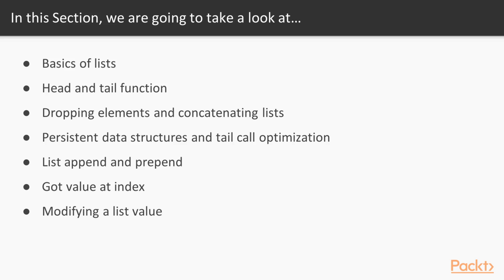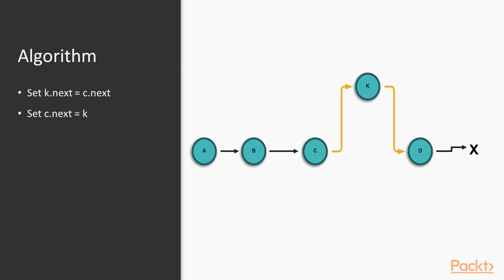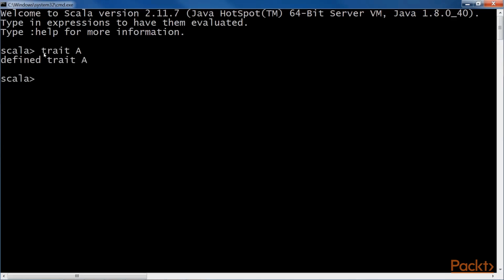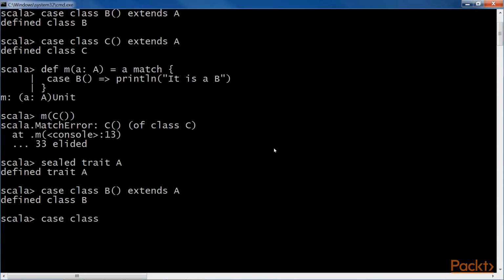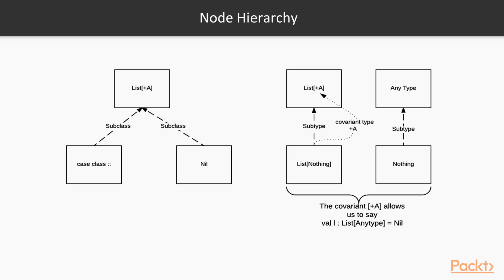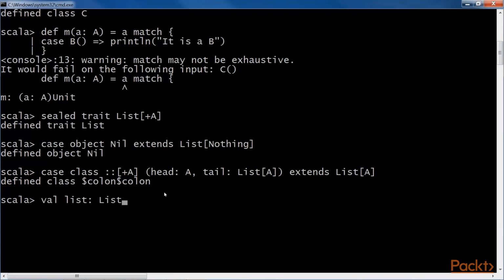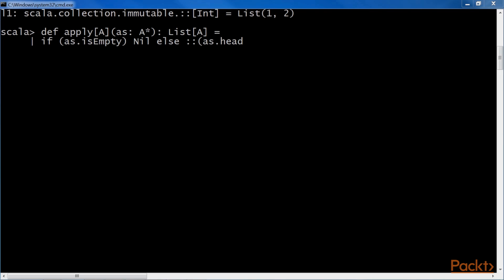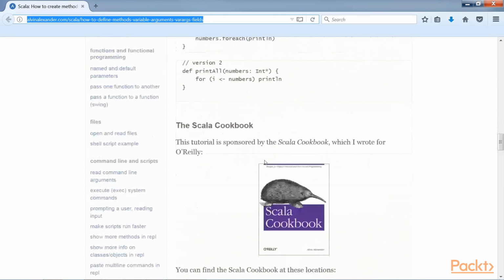Functional Data Structures and Algorithms : Lists | packtpub.com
This section shows that lists are implemented in a functional setting. Also, we will discuss the concept of persistent data structures in depth here, showing how efficient functional algorithms try to minimize copying and maximize structural sharing.
• First Steps
• List Head and Tail
• Drop Elements
• Concatenating Lists
• Persistent Data Structures and Tail Call Optimization
• List Append and Prepend
• Getting the Value at Index
• Modifying a List Value